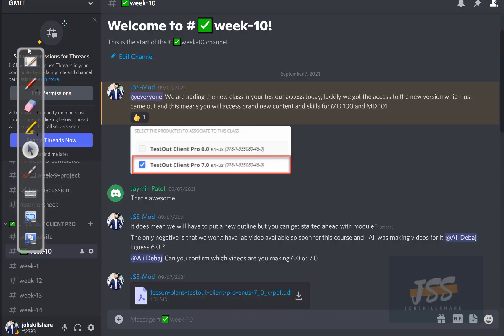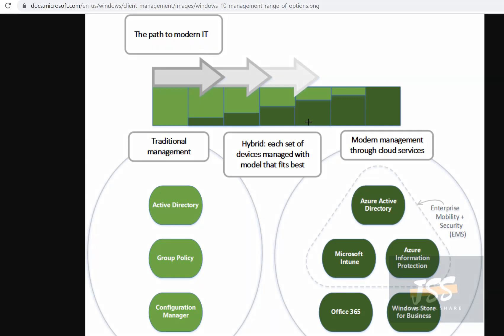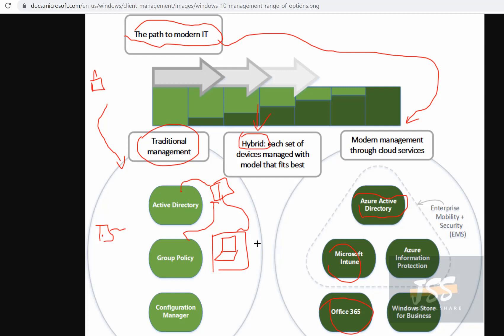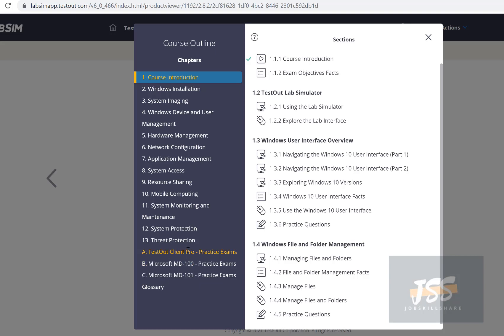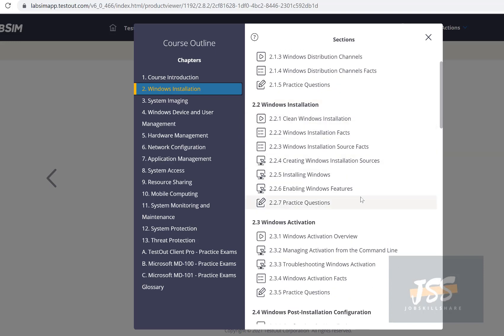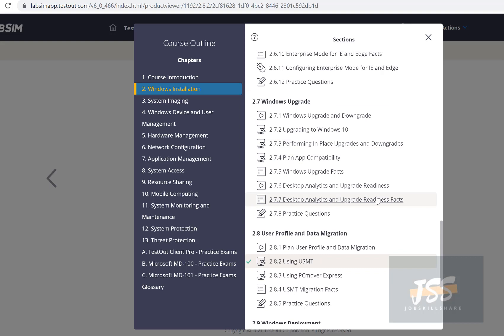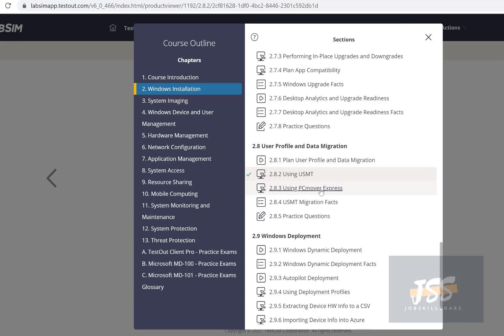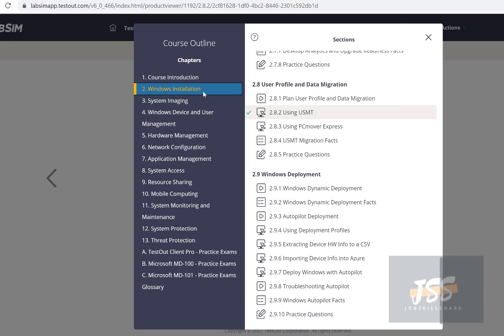Modern IT Training Program Week 10 | Information